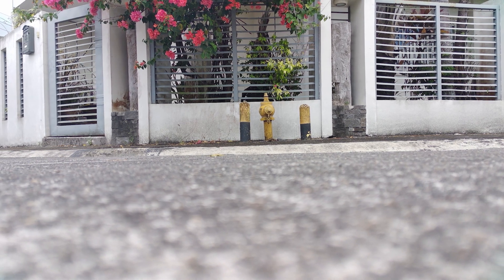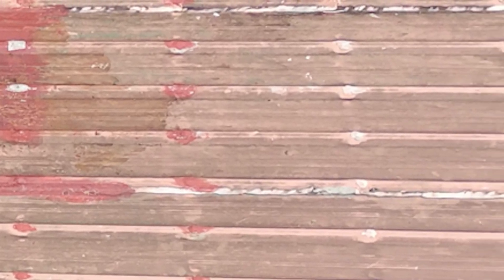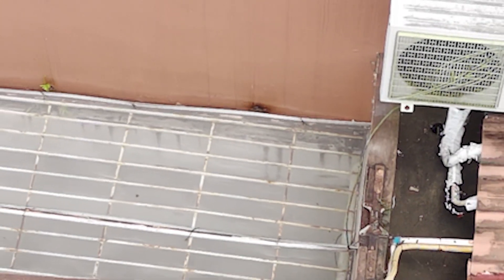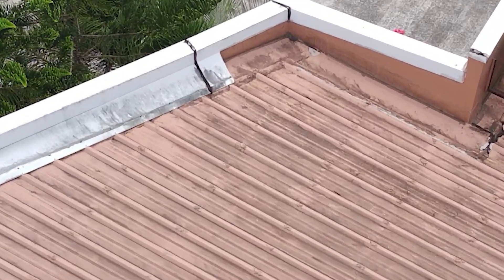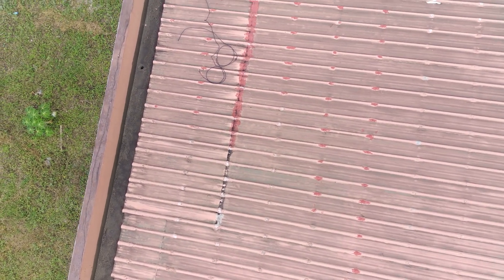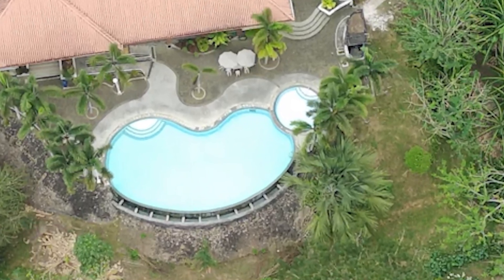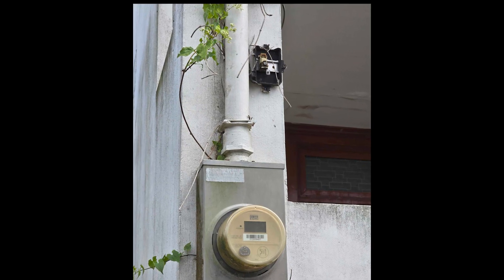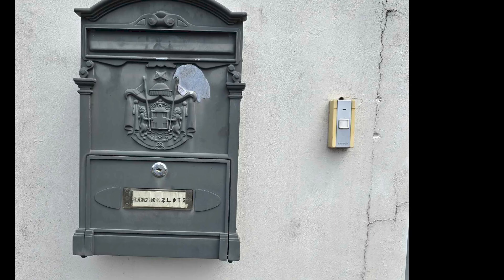St Jude Report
This is before refurbishing